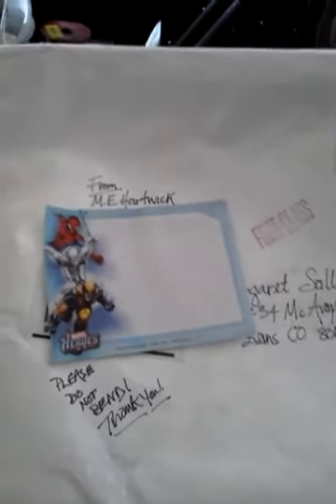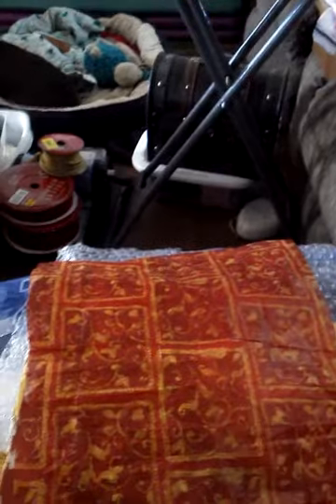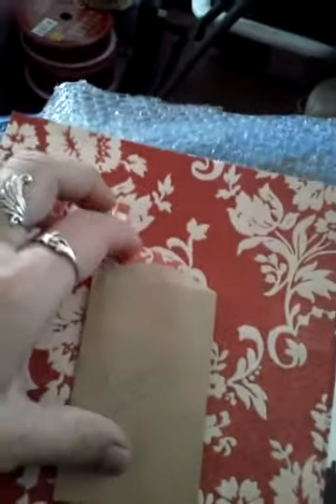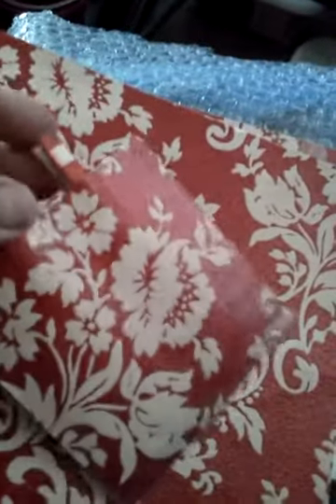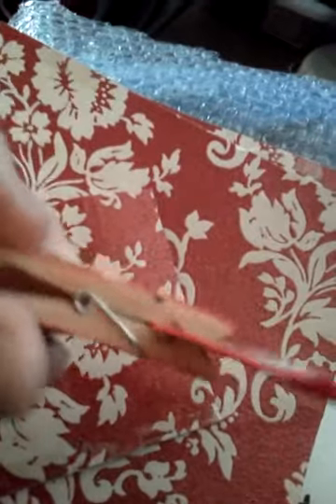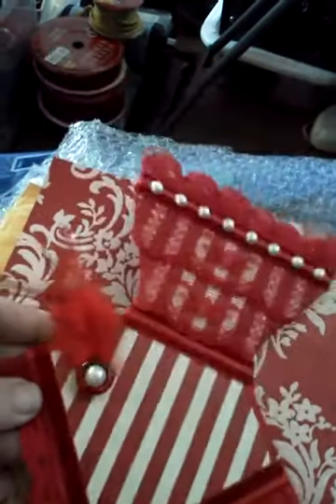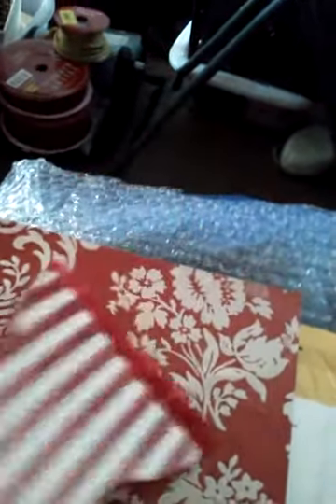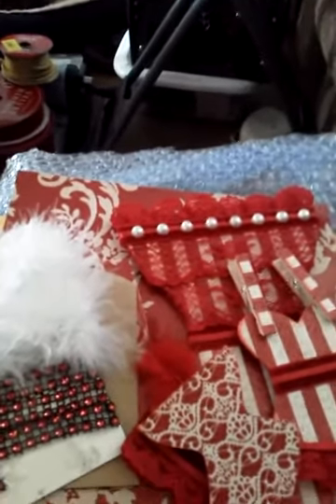Margaret Sallee Facebook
Happy Mail. o ya. from Mary Ellen Hartwick it was Corset swap at the Craft Hole...Thank You I Love It...